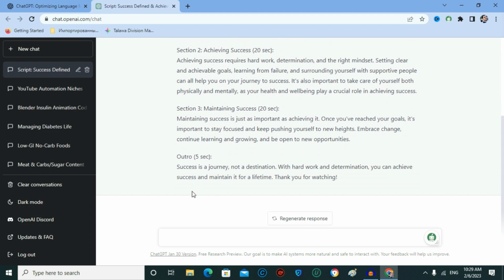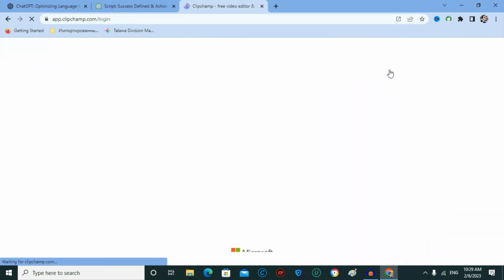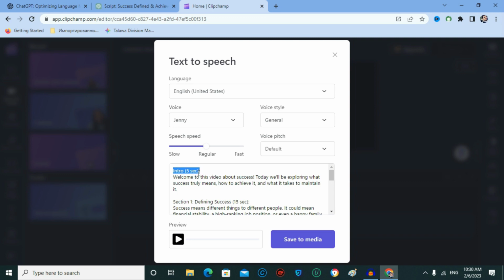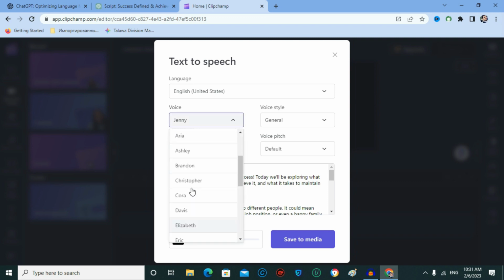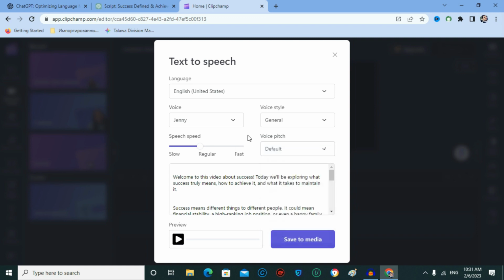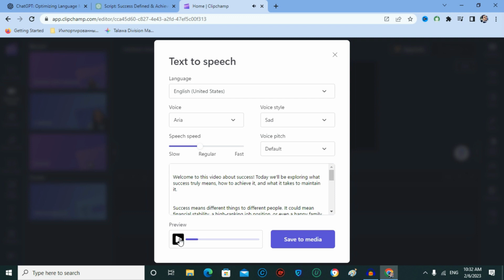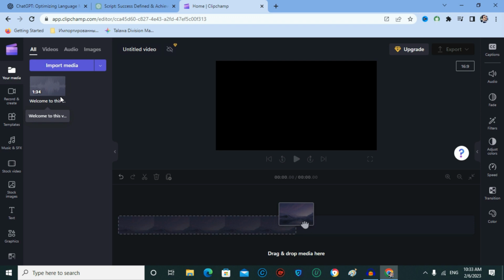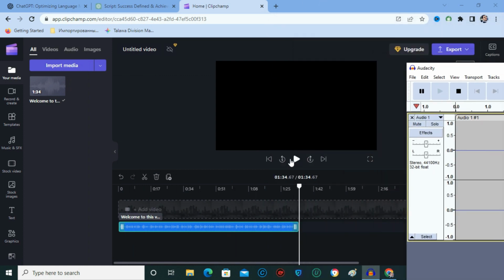Create Human like voice overs that can be monetized for free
In this video I am showing you the way of creating human like voice overs that can be monetized on YouTube. if you have a video script with you this software will create  perfect voice overs letting you to select different voice styles and the speed. in addition to those features this software is capable of changing the pitch of voices. You wont be able to distinguish the difference between real humans and the generated voices from this software. you can use this software for the marketing purposes to increase the sales as well. hope you enjoy this valuable video. thankyou.